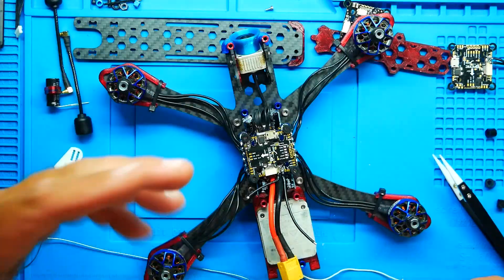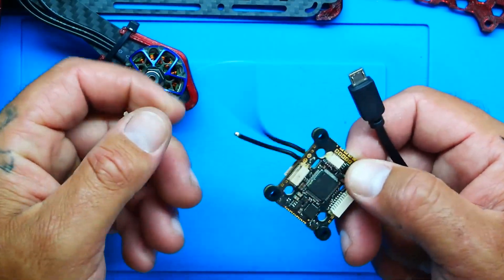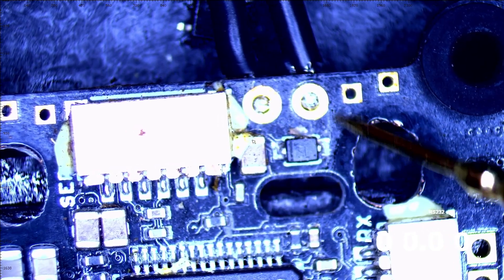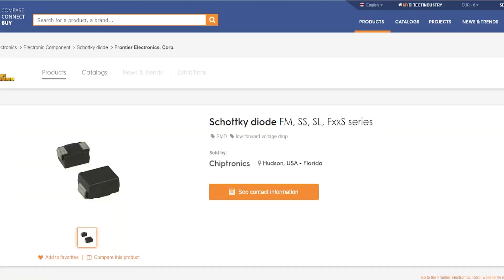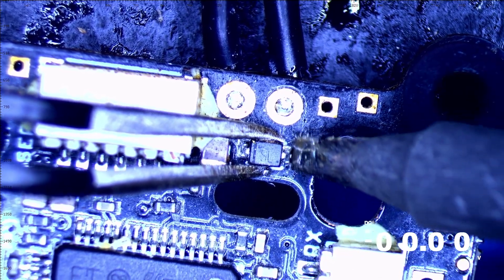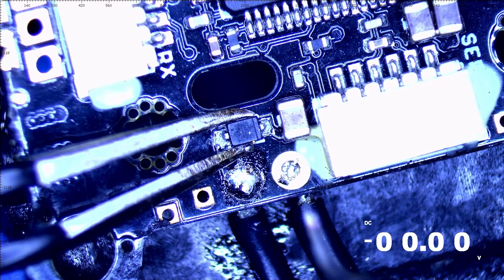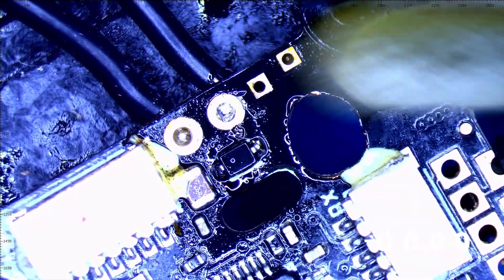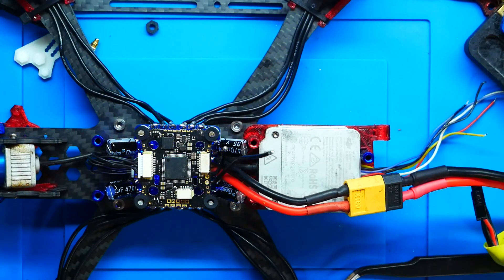Learn To Test Your Flight Controller With A Multimeter! Don't Throw It Away!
Step by step we test and repair this very expensive flight controller! I am tired of wasting money on fried boards! Let's save money and repair them!

▶️My Soldering Iron:
---Cheap One---

▶️My Favorite Multimeter:
---Cheap One

▶️Must Have Solder Mat:

▶️No Cotton Foam Cleaning Swabs:

▶️Blue Loctite:

▶️1.5mm Driver:

▶️Screw Pack:

▶️Bench Power Supply:

▶️My Camera Used:

▶️My Cam Mic: